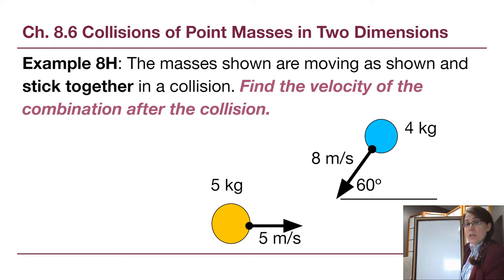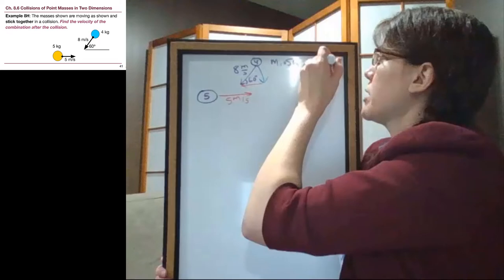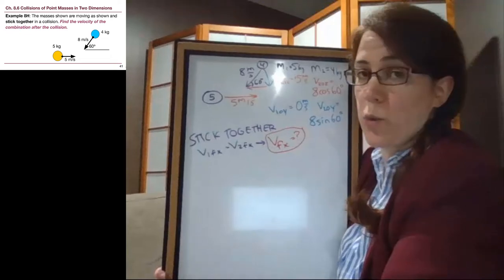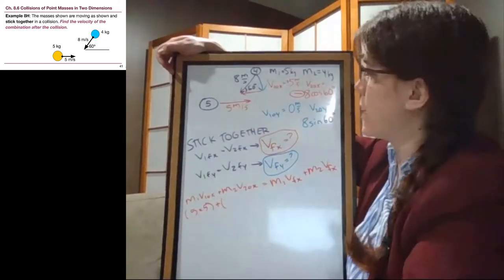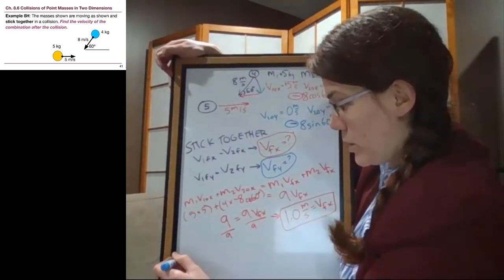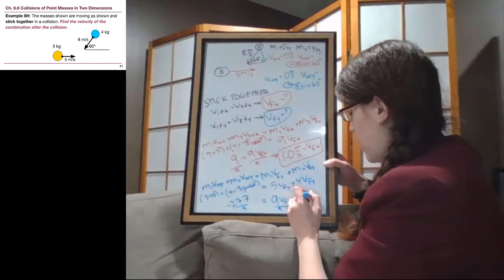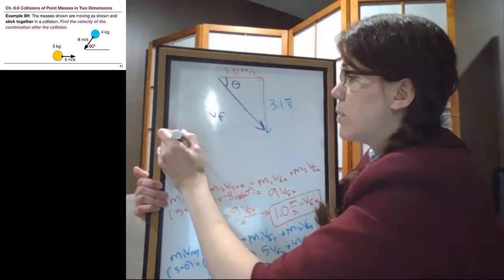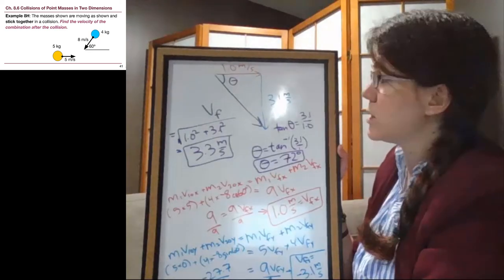GRCC Physics 125 - Online Lecture - Example 8H